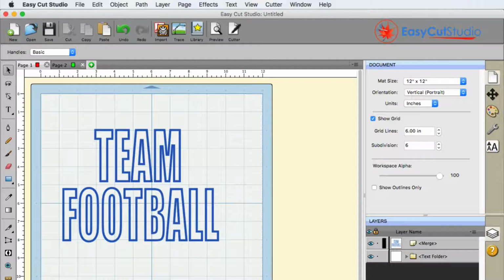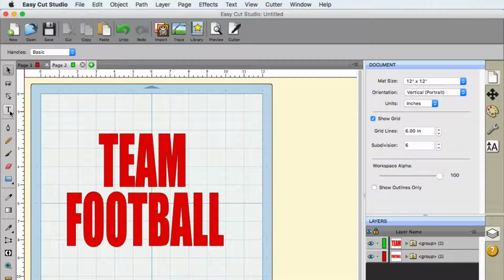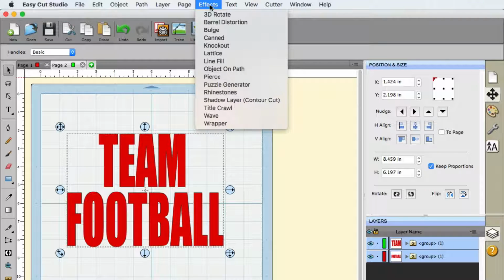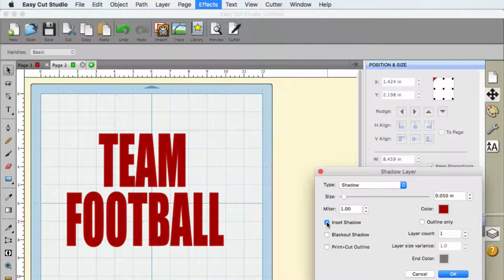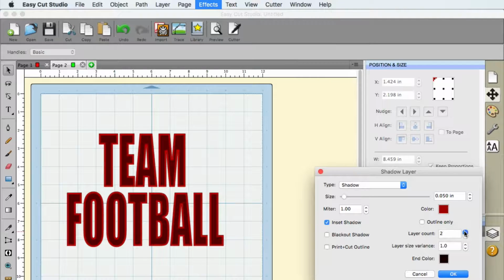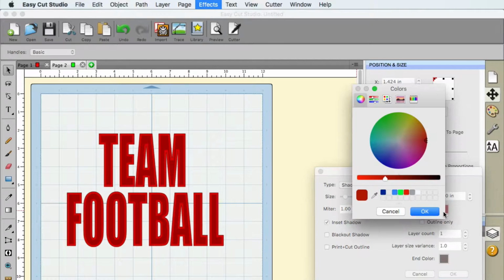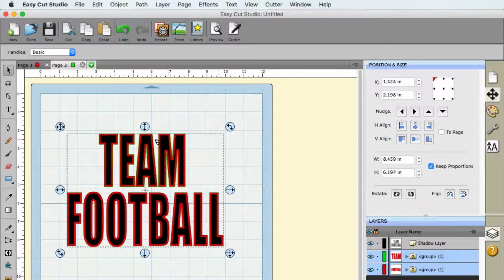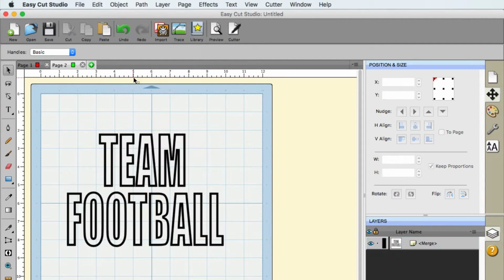EasyCutStudio: PunchedOut Text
This video uses the shadow effect in order to create the punched out text look with a given font.